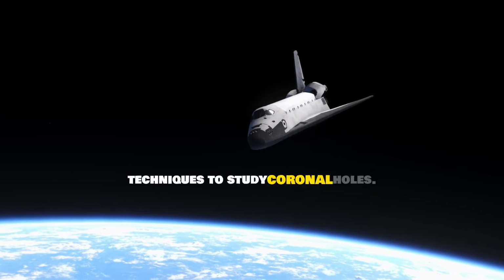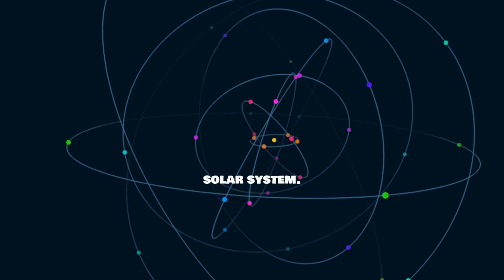CORONAL HOLES ON THE SUN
Coronal holes on the Sun are massive dark regions that release streams of high-speed solar wind into space — and they’re more important than you might think. In this video, we explain what coronal holes are, why they appear, and how they impact Earth. From stunning auroras to potential disruptions in satellites and communication systems, these solar features play a major role in space weather. Are they dangerous? What do they tell us about the Sun’s behavior? Join us as we dive into the science behind coronal holes and uncover how these mysterious regions could affect our planet and technology. This is solar science like you’ve never seen before!